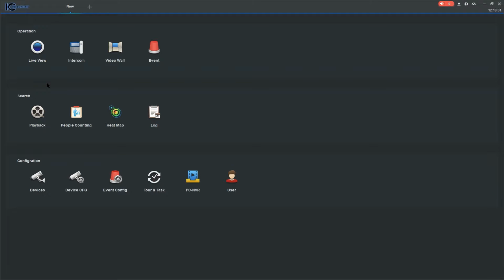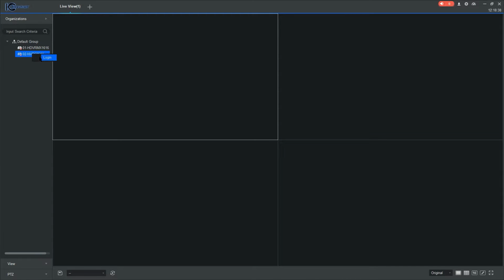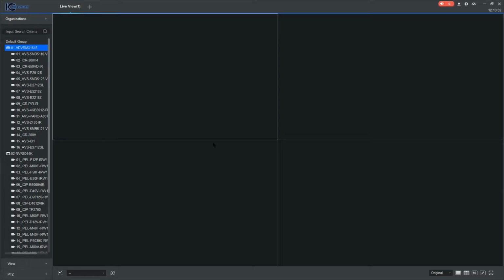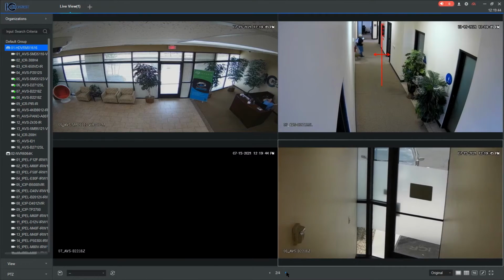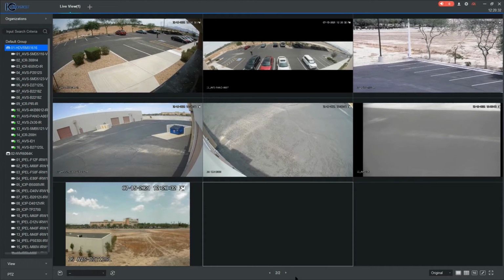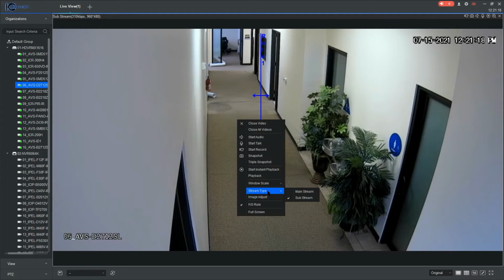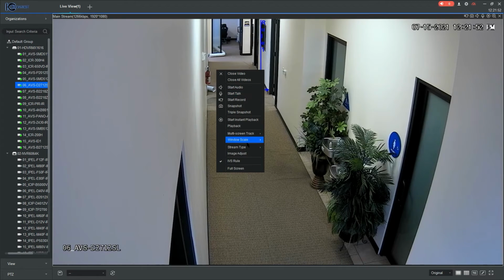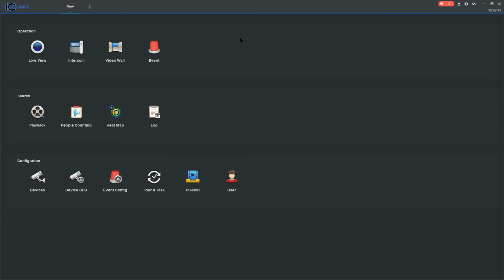Smart ICRSS: How to Use Live View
Pro-level cameras & recorders have many functions & deep menus that can get confusing. Most newer units have both an interactive "Walk Thru" to get you up to speed and you can turn on "Help Balloons" that guide & remind you of the on-screen functions when you first begin using the unit, Thankfully they can also be disabled once you're good.

View Our Cameras by Series:
DASH Series:

About: